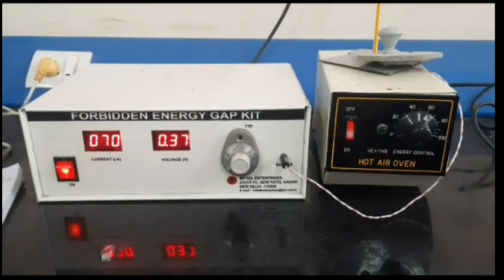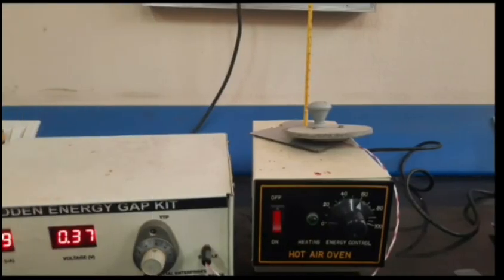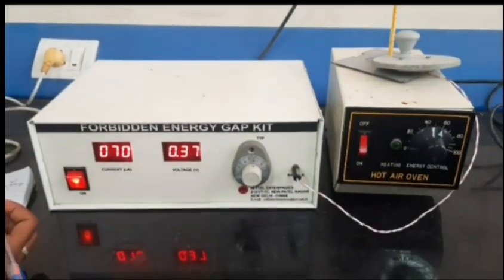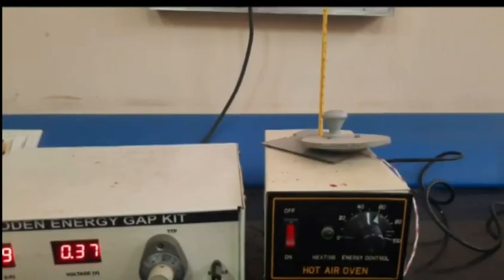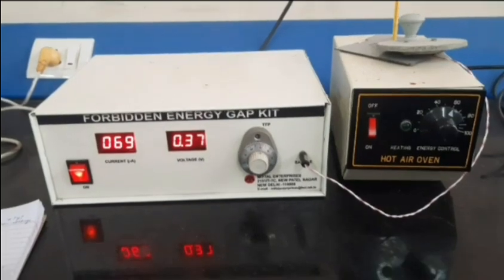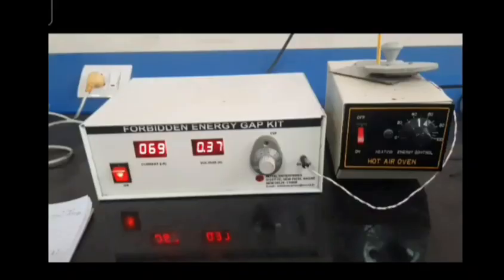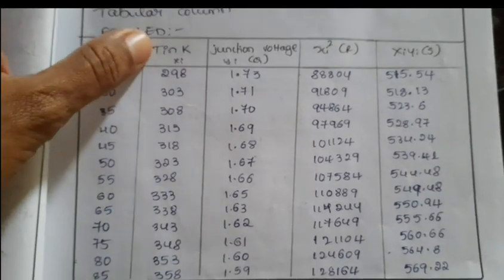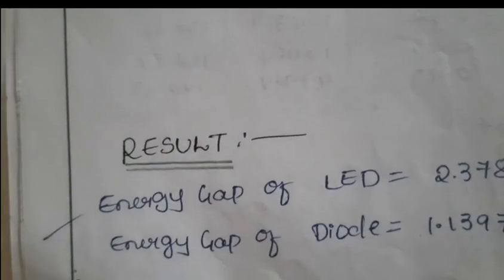Energy band gap of Diode and LED Experiment